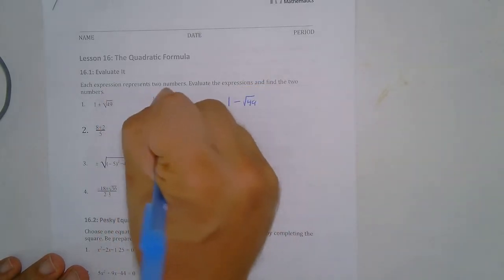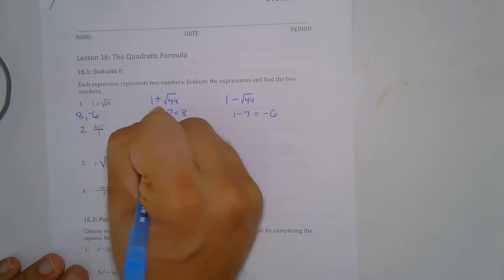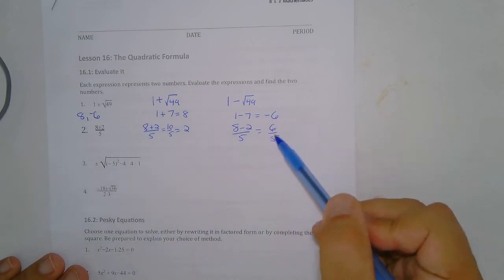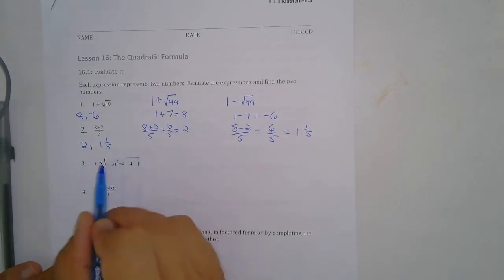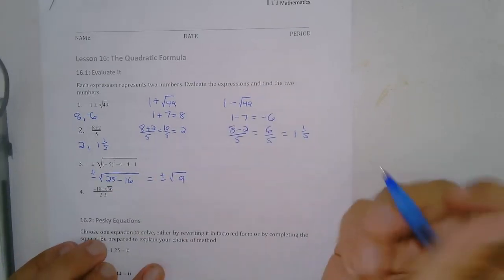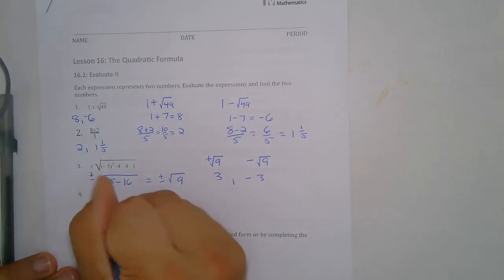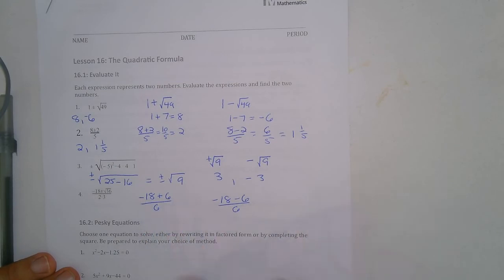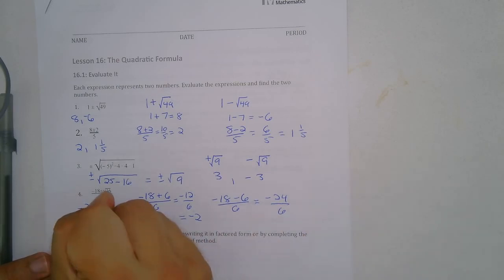16.1 Evaluate It